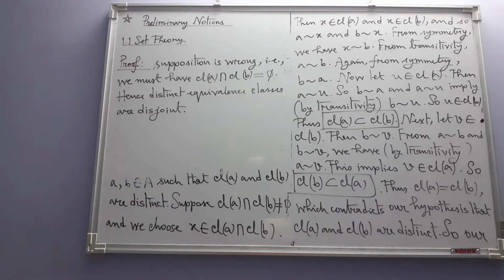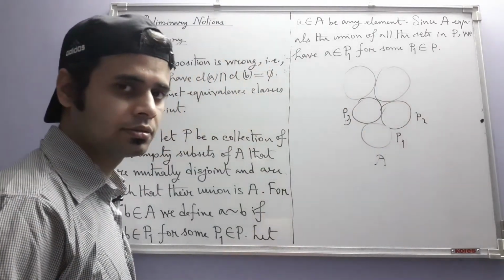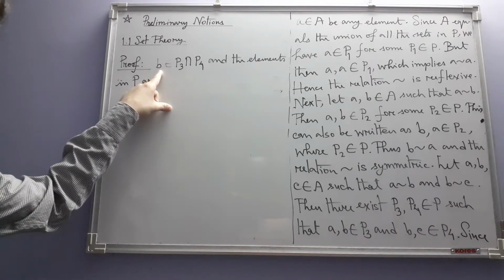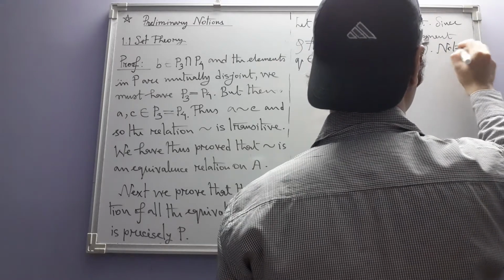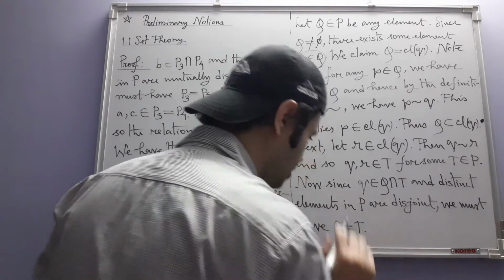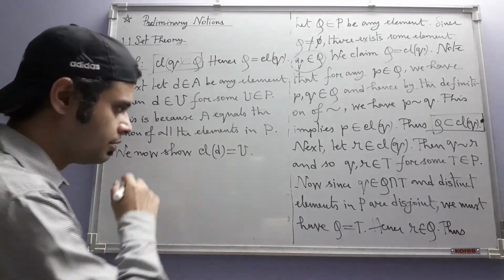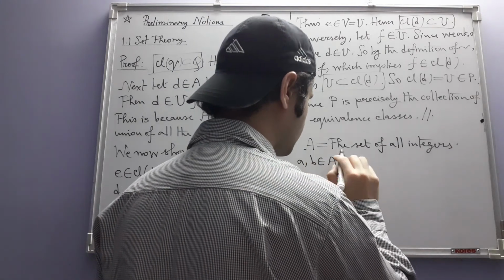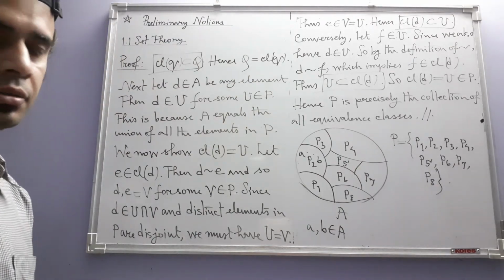Set Theory (from Topics in Algebra by I. N. Herstein, 2nd Edition)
In this part we complete the proof of Theorem 1.1.1 from the previous part. This ends the text part of Section 1.1. In the next part we will solve the exercises.